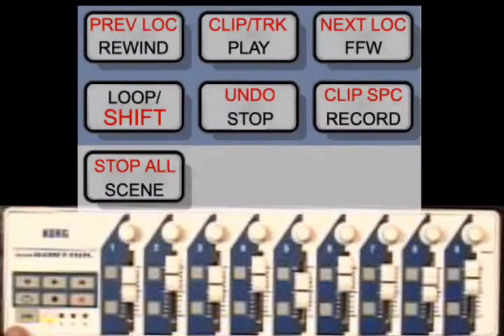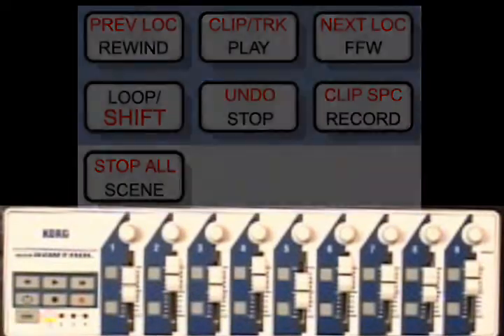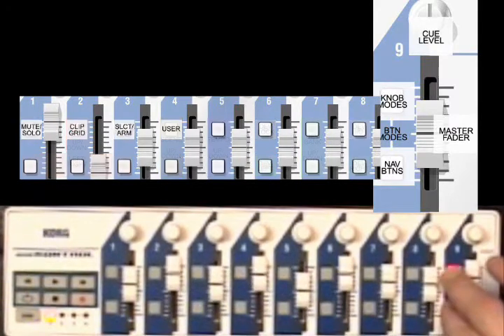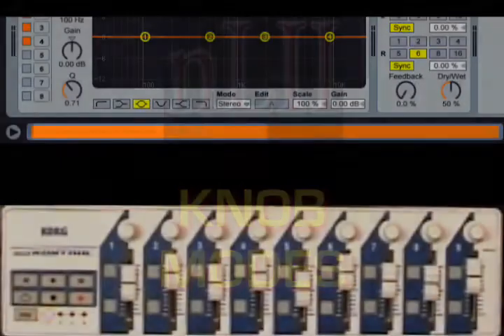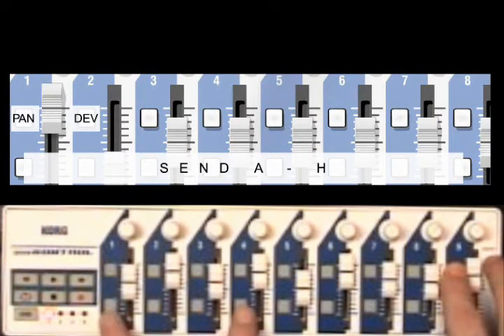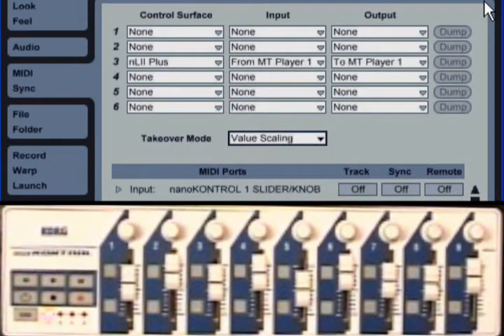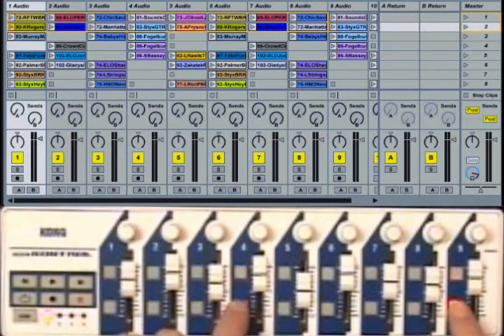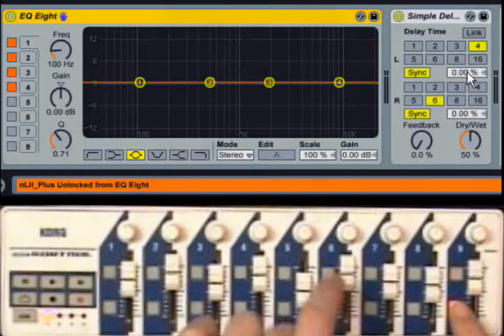[Archive] nativeKONTROL nLII-Plus Overview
nLII-Plus has been replaced by the Arsenal product line.